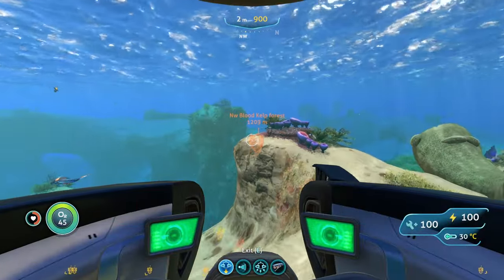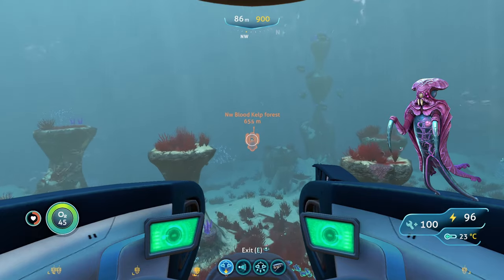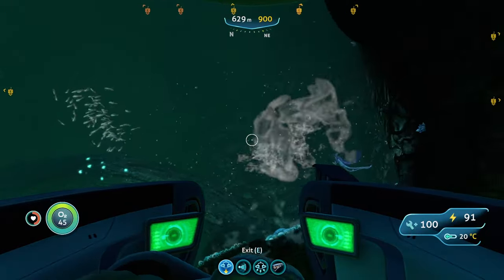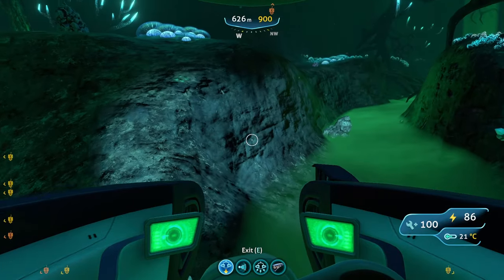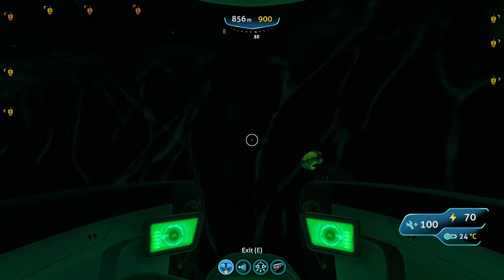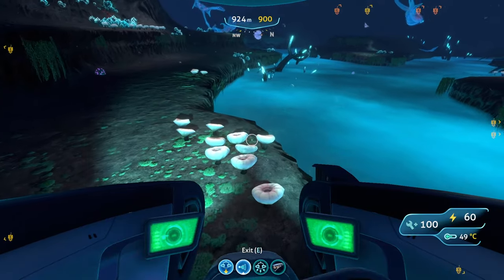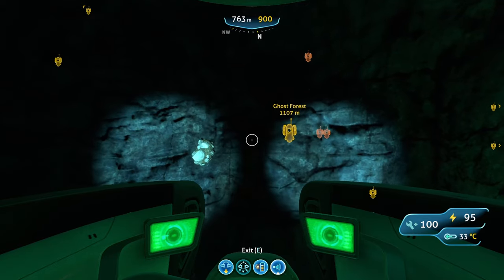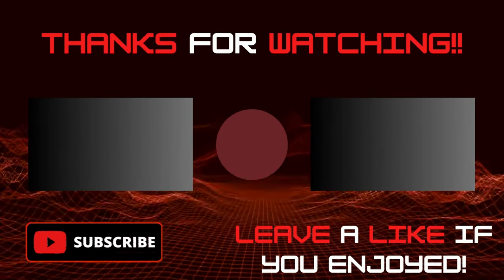The BEST BIOME for RESOURCES in Subnautica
In this Subnautica video, I'll show you what I think is the best biome to go looking for resources in, in Subnautica!  If you're a beginner or even a more experienced player this guide will help you a lot!

If you're looking to fully explore the world of Subnautica, then this video is for you! I'll show one biome and location where you can find many different resources, large resource deposits, and useful plants in your Subnautica playthrough! The Biome is a bit deeper and more dangerous so I'll also be giving you tips on what to bring to the biome, and what creatures to look out for so you'll be well prepared when going into the biome and searching for the resources! So be sure to check it out, and let me know what you think! Hope this Helps:)